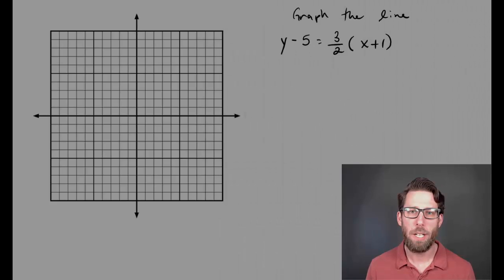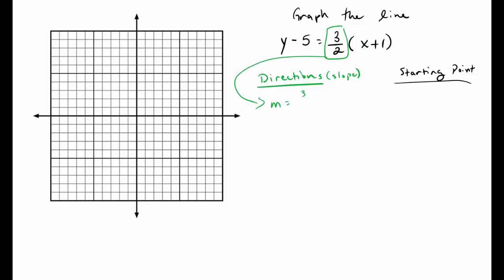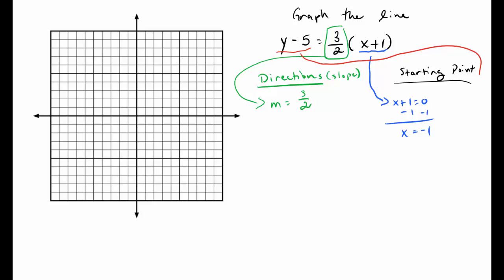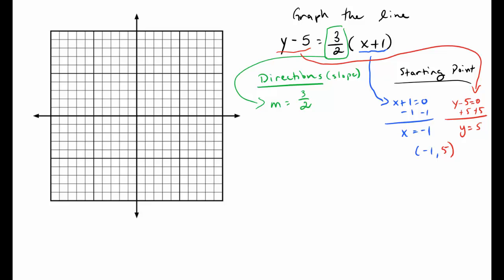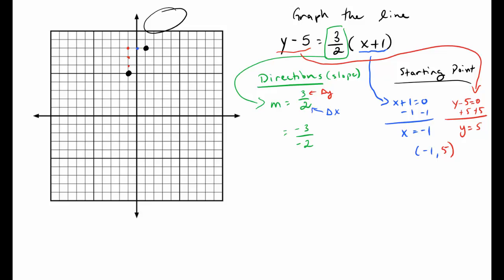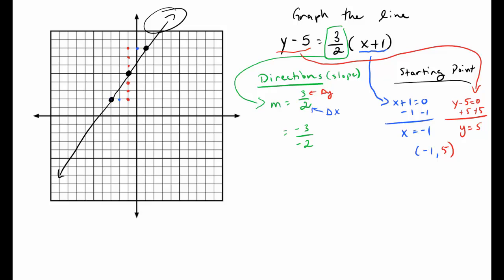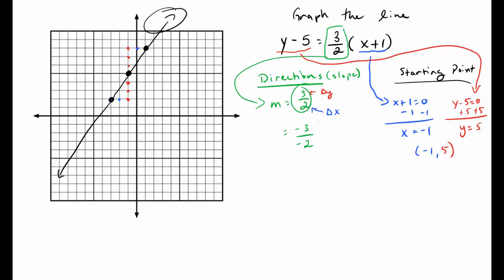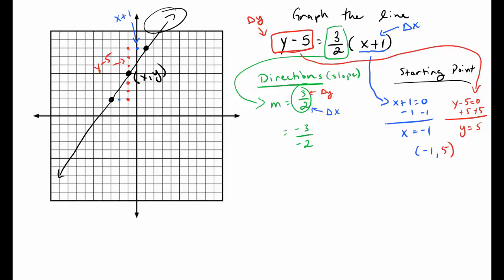Graphing a line in point slope form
How to graph a line if you are given the equation of a line in Point-Slope Form.